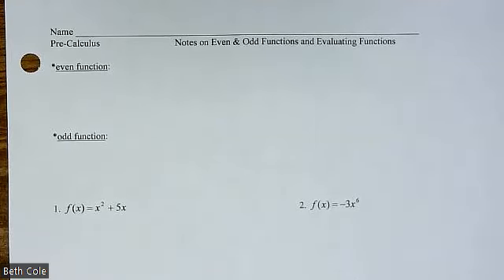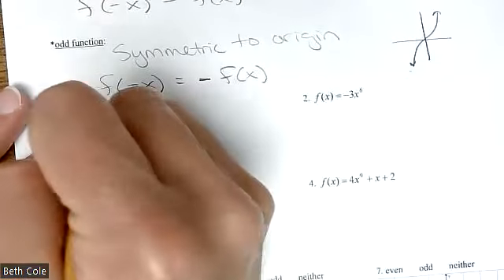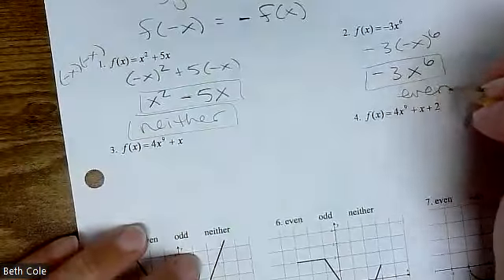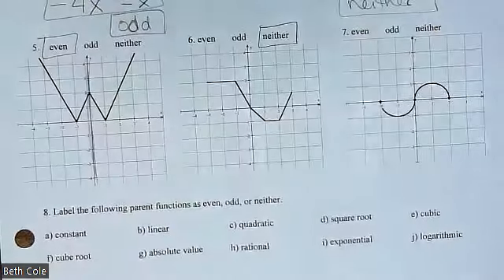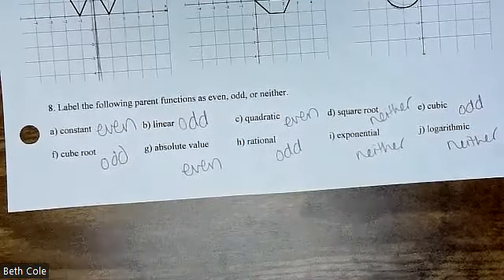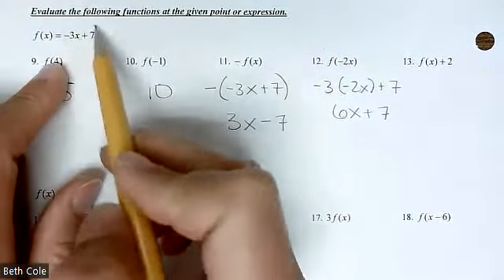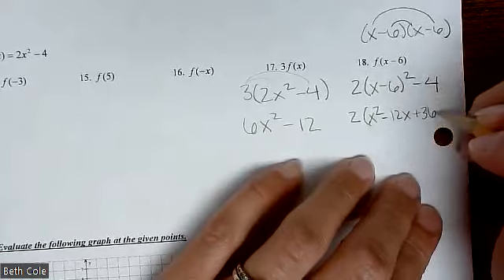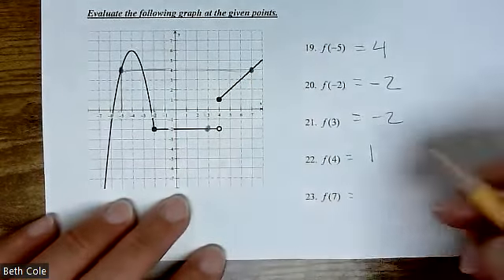even or odd functions and evaluating